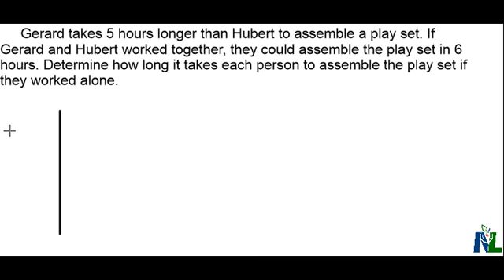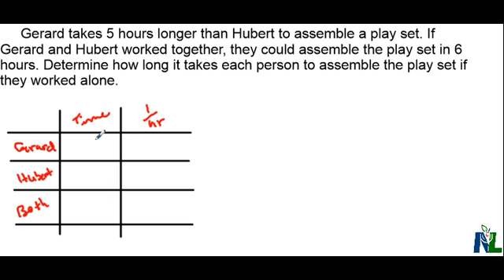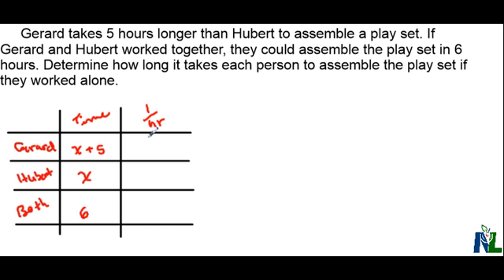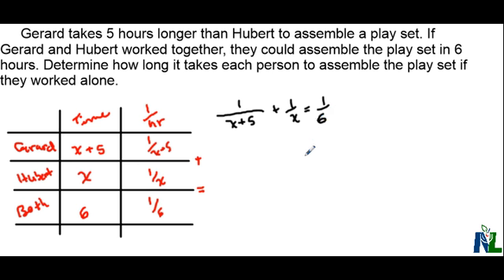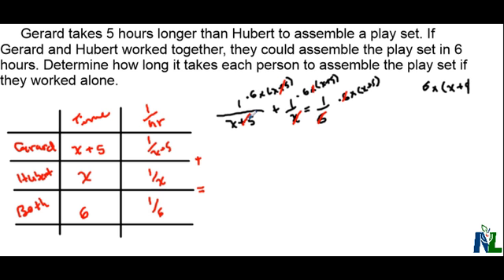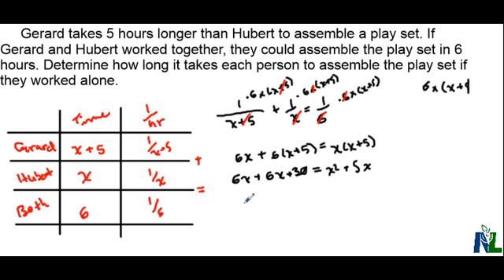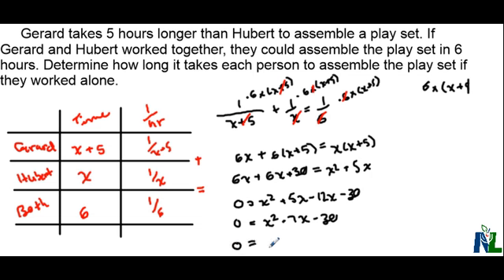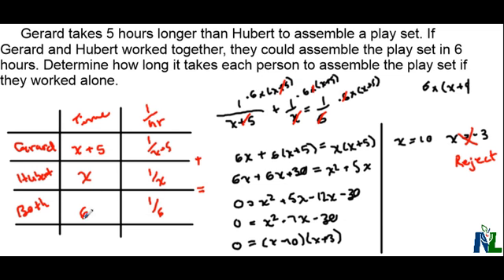Solving word problems part 2